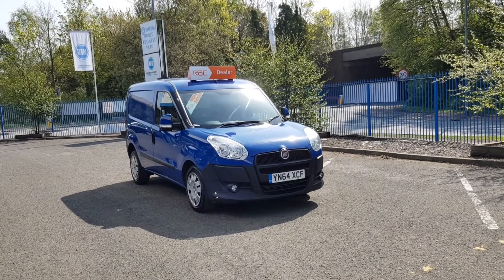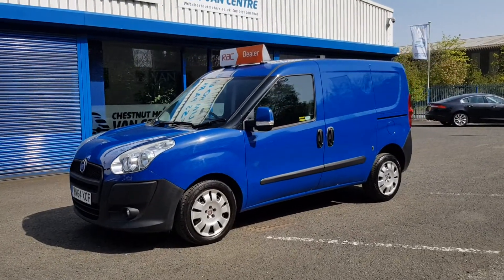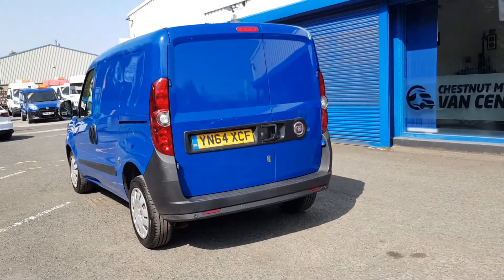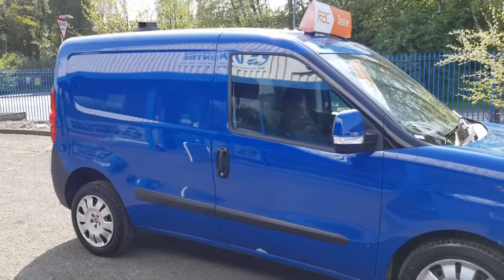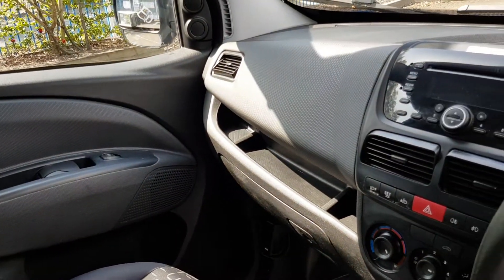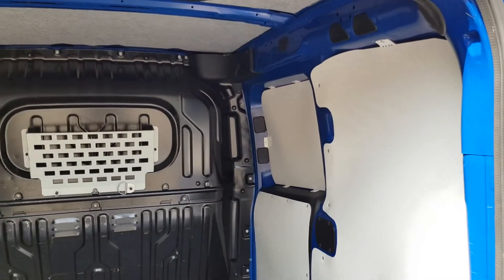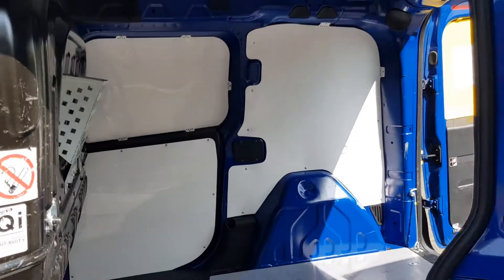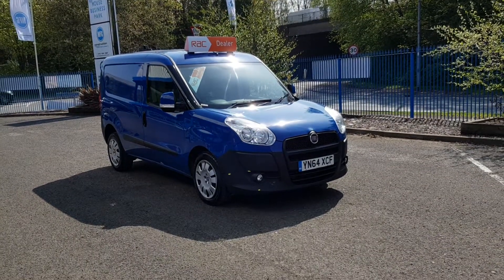Fiat Doblo Multijet 1.3 Diesel 2014 Finance & Delivery Available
Call Our Office On 0151 208